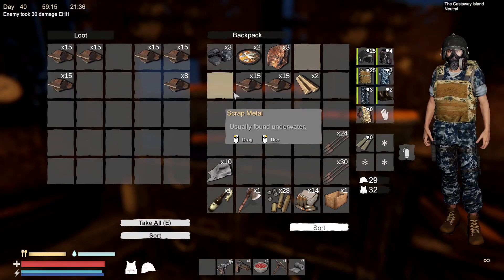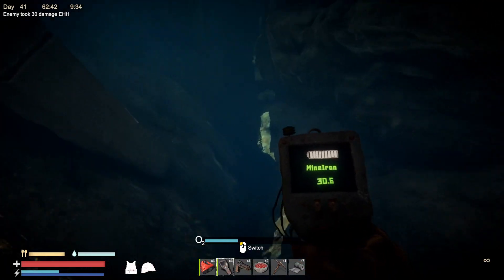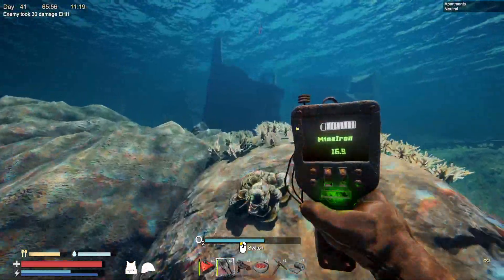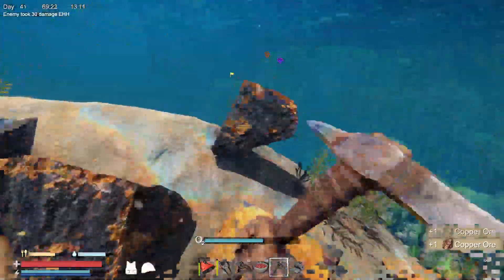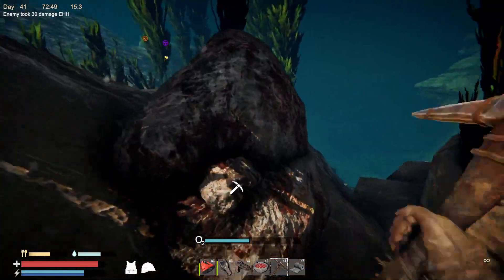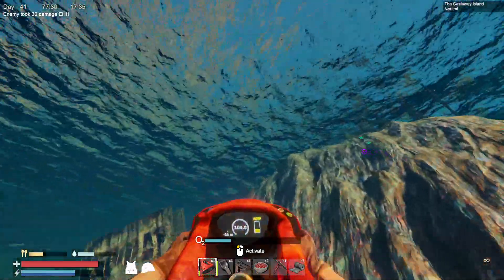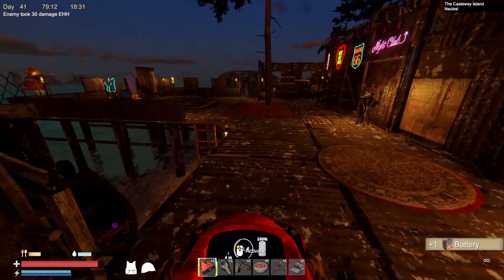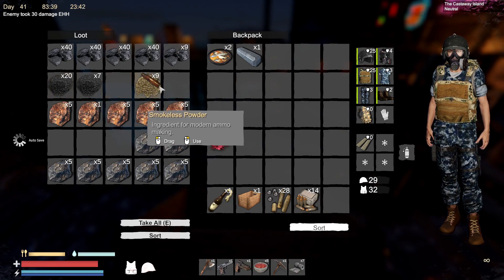Sunkenland Part 35 - ZUMA'S MINING COMPANY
Sunkenland: Get ready for a Waterworld-themed survival game with modular base building, sunken city scavenging, crafting, base defense, and invasions of NPC clans for resources and territory. Ready for the water apocalypse?

~Zuma